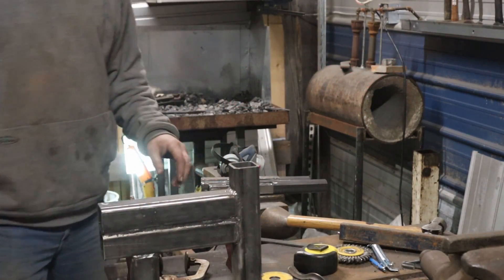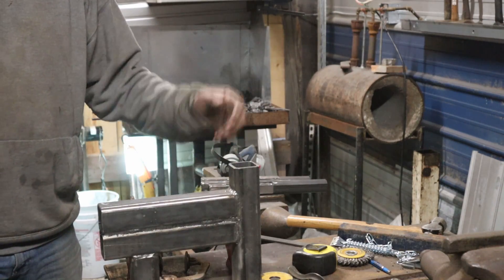DIY 2x72 Belt Grinder Made Simple For the Beginner Part 2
DIY 2x72 Belt Grinder Made Simple For the Beginner Part 2: the pillar and tracking assembly.

Here is a good winter fabrication project for the blacksmith shop.  This is a welding project that I have wanted to do for a long time and now is the time that I need a better setup for grinding.  2x72 belt grinders are very expensive, even the entry level grinders will run over $1,000 US with a single speed motor.  Looking at these grinders they are a very simple construction for a basic model.  This will be a multiple part series that we will cover step by step.